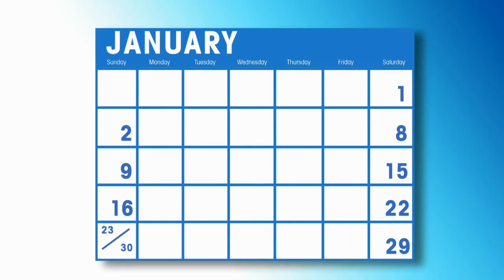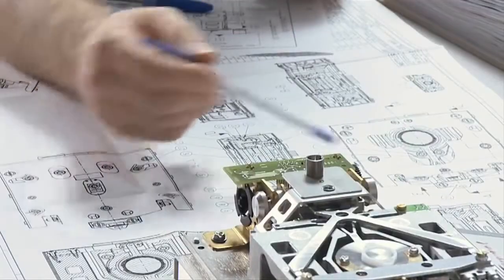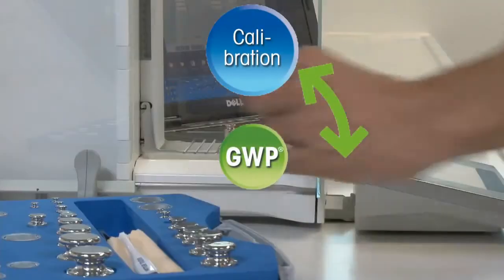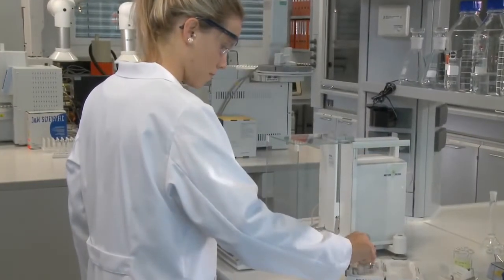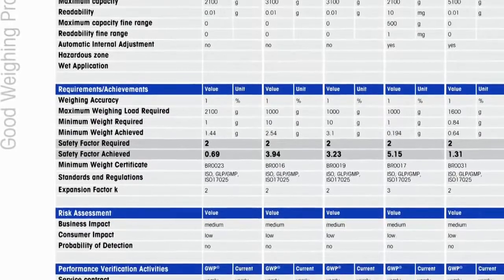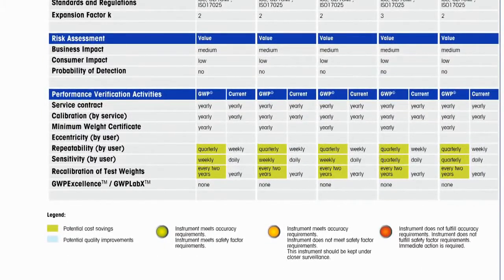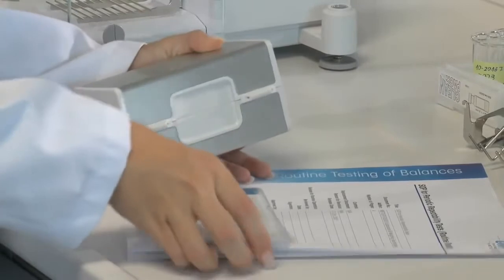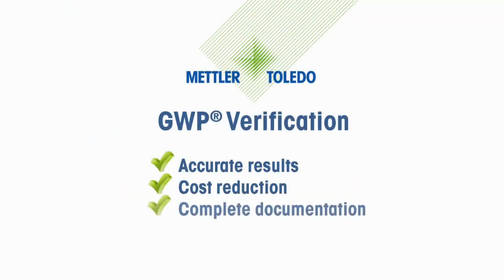Precision Weighing By Mettler-Toledo India Private Limited, Mumbai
] METTLER TOLEDO is a leading global manufacturer of precision instruments and services for use in laboratories and manufacturing. We offer weighing, analytical and inspection solutions along our customers' value chain to help them streamline processes, enhance productivity, reach compliance with regulatory requirements or optimize cost. Discover our high end products such as industrial scales, Mettler-Toledo Rainin, LLC pipettes or process analytics equipment.